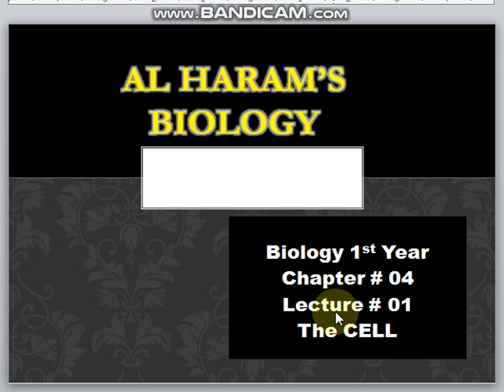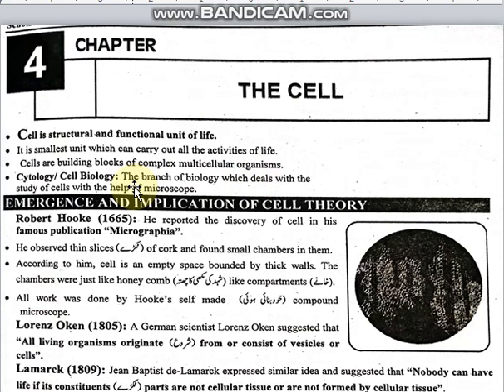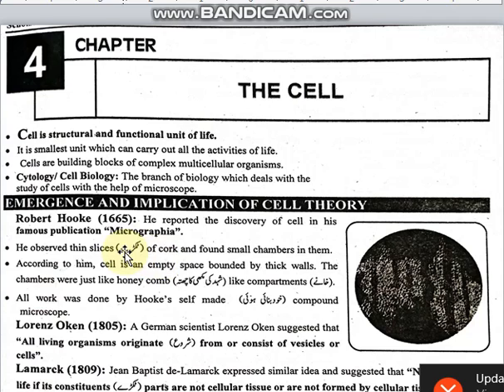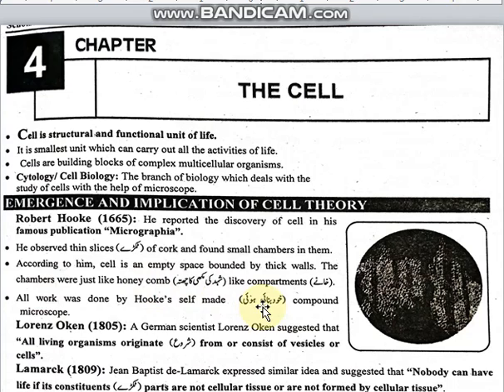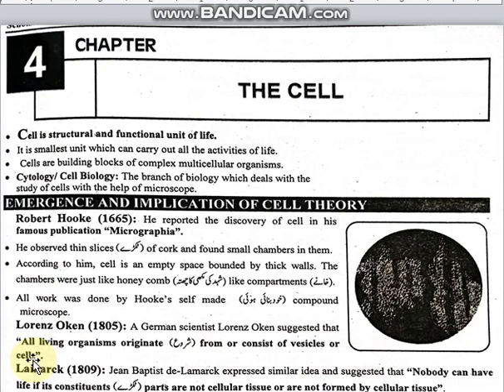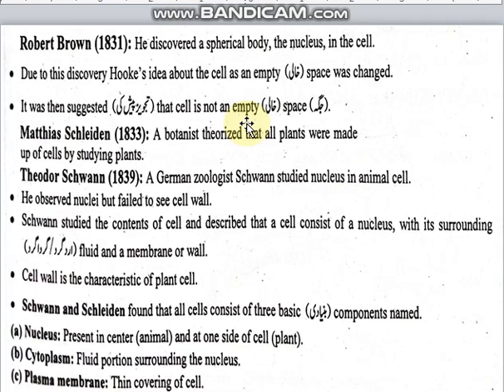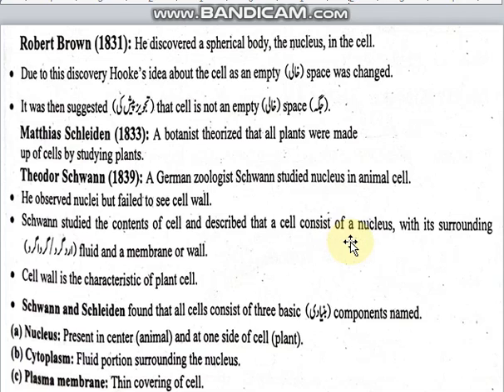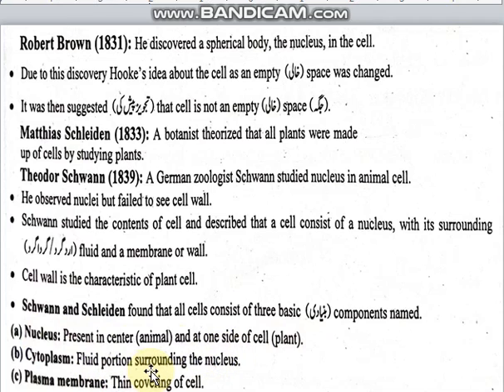BiologY 1st Year Chapter 04 Lec 01 The CeLL (AL HaRaM BioLogY)